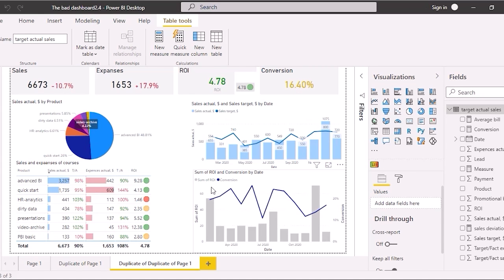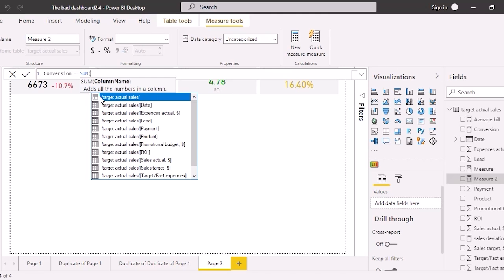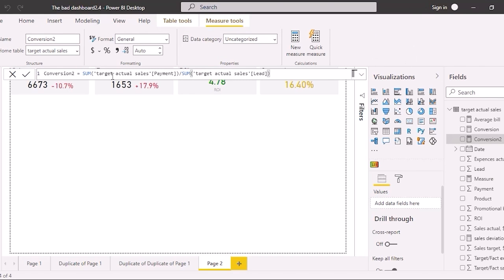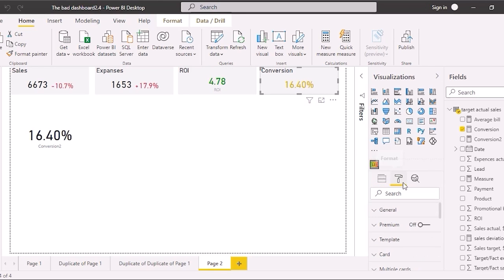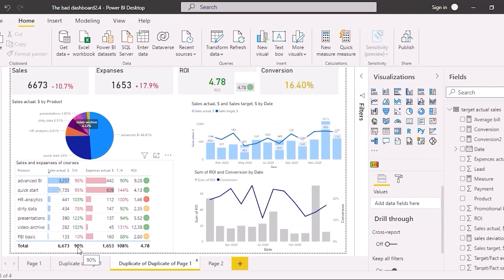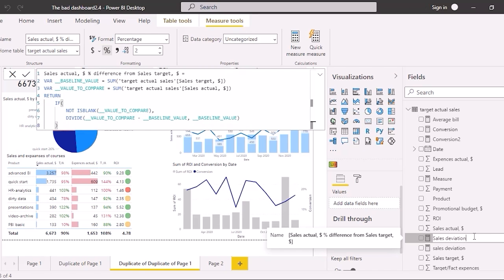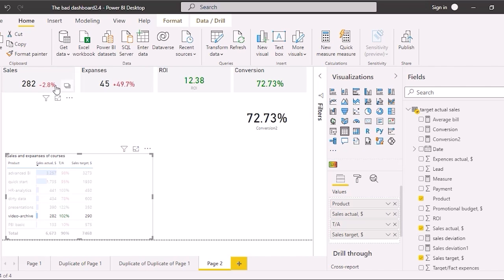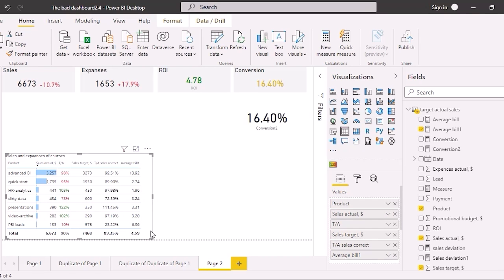How to create target and actual values in Power BI | Creating measures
In this lesson,  we will try creating measures and discuss why all calculations should be done in Power BI neither Excel.

The Guideline's best product. Ready templates of charts and dashboards for Power BI for different business segments